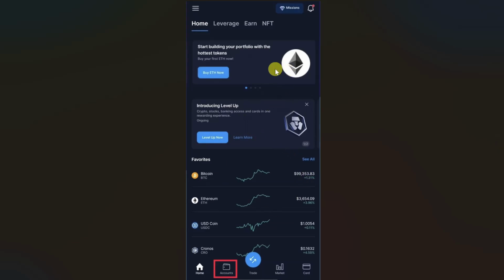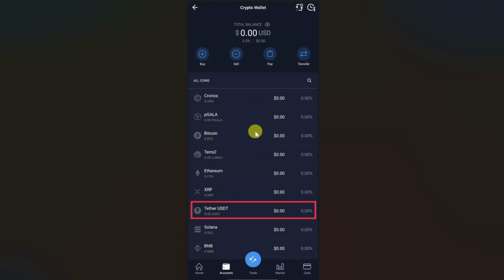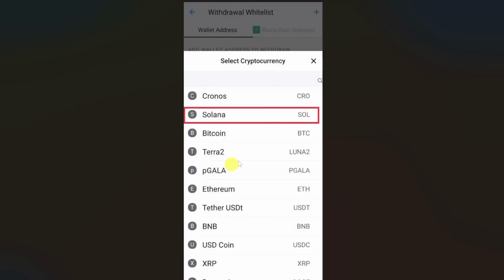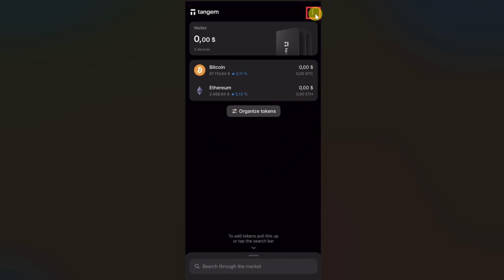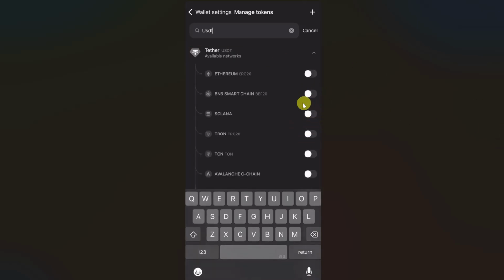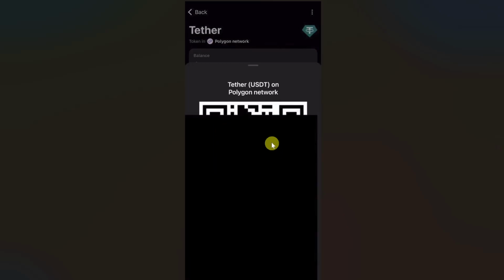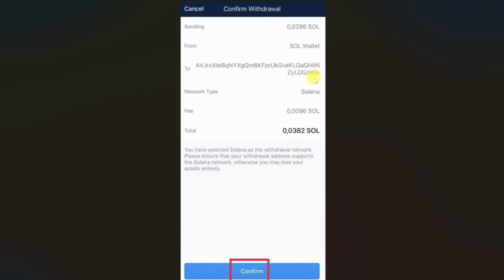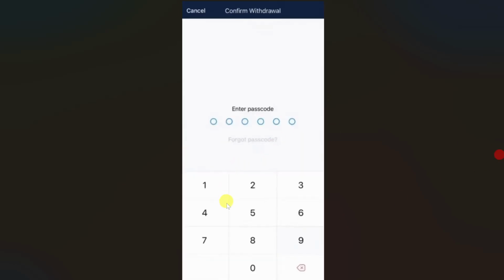How To Transfer Crypto From Crypto.com To Tangem Wallet - Step by Step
In this video, I'm going to show you how to send crypto from crypto com to tangem wallet.